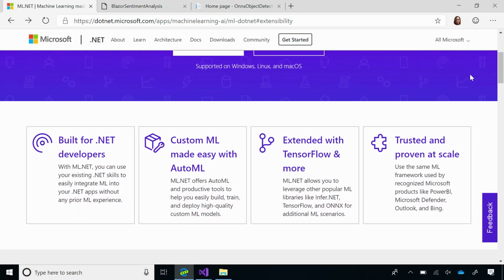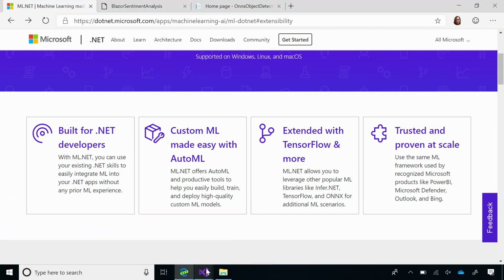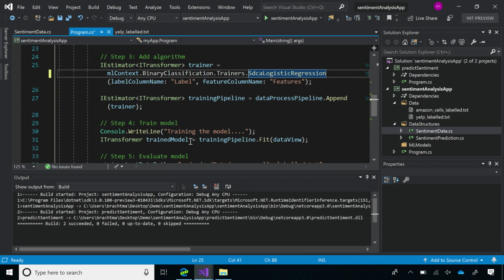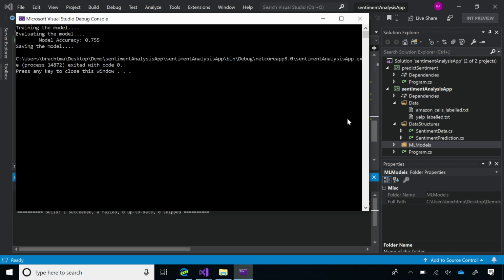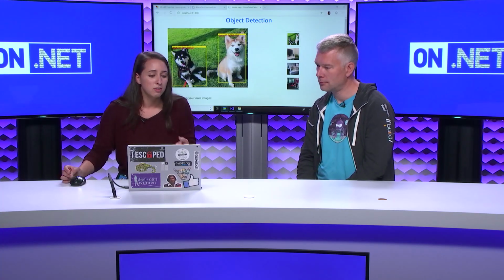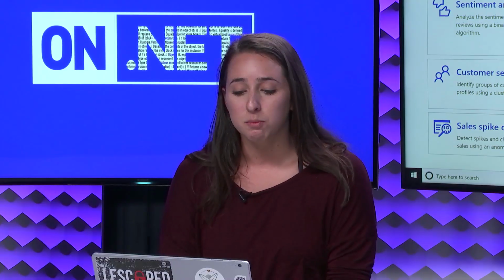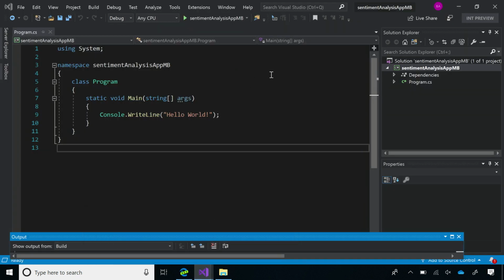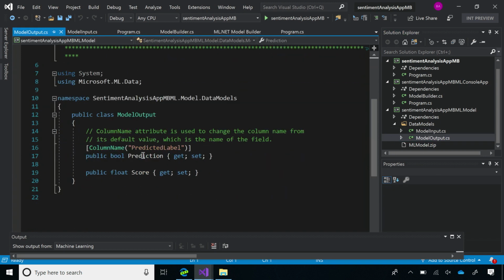Training Machine Learning models with ML.NET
ML.NET allows .NET developers to easily build and also consume machine learning models in their NET applications.

In this episode, Bri Achtman joins Rich to show off some really interesting scenarios that ML.NET and its family of tools enables. They talk about training models, AutoML, the ML.NET CLI, and even a Visual Studio Extension for training models!

1:40 - What is ML .NET?
5:19 - How can I load my data into ML .NET?
6:55 - Sentiment analysis  model creation demo
10:54 - Model training and consumption
15:30 - Rich's ML validation test
16:37 - Object detection demo
18:53 - How are customers using ML .NET?
22:21 - Using AutoML and the Model Builder extension for Visual Studio
25:06 - Using AutoML with the ML .NET CLI